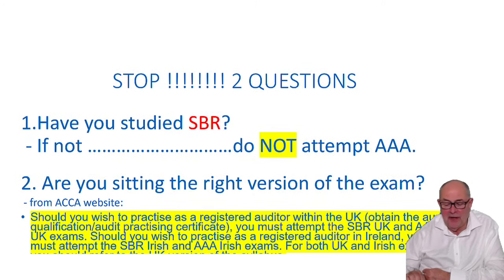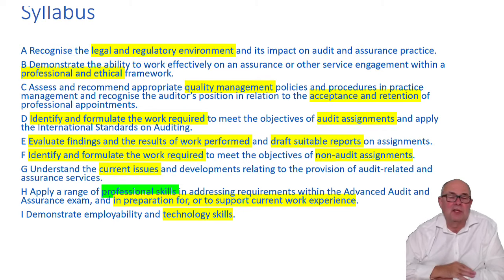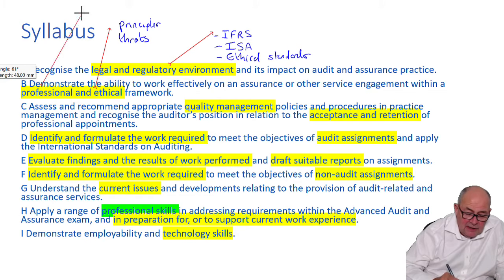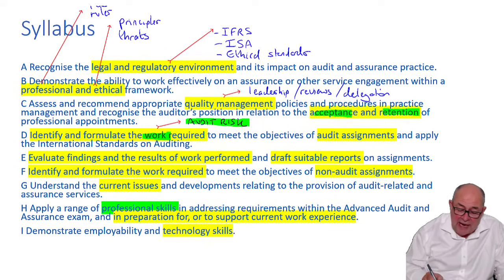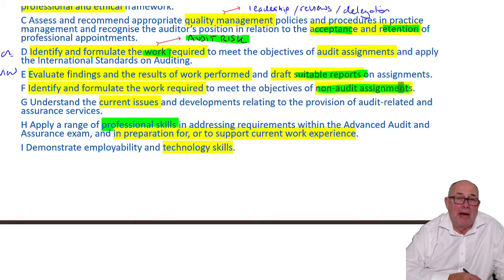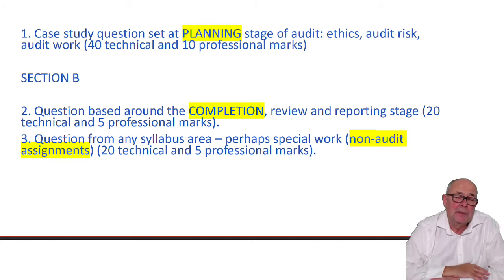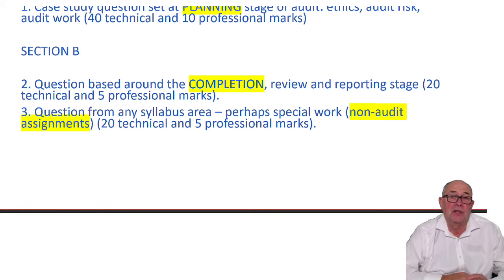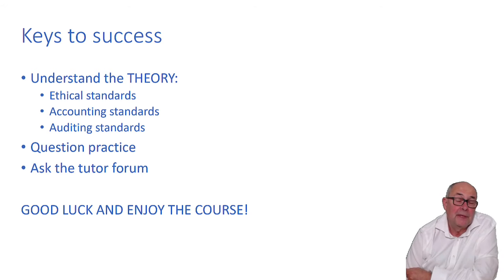Introduction to ACCA Advanced Audit and Assurance (AAA) Exam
Free lectures for the ACCA Advanced Audit and Assurance (AAA)

To benefit from this lecture, visit OpenTuition to download the notes used in the lecture and access all our free resources. Access to all AAA lectures, and your questions in the Ask the ACCA Tutor Forums